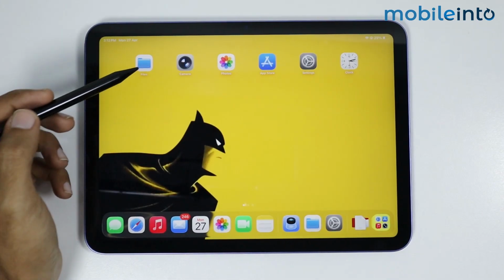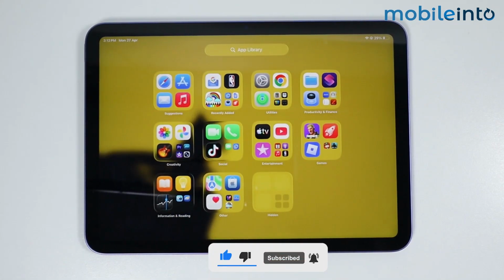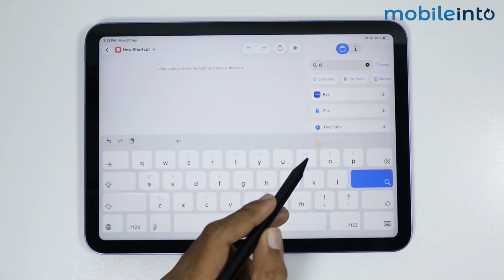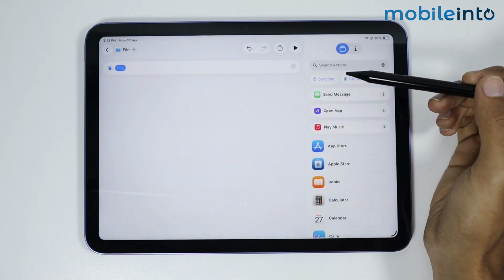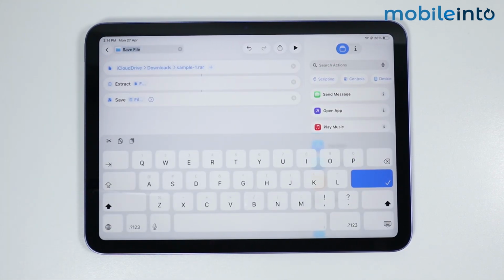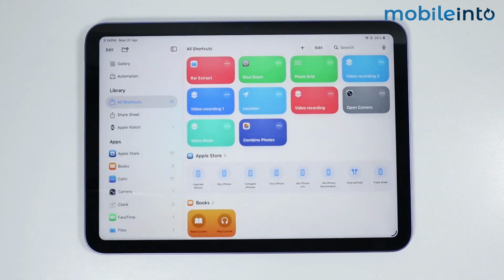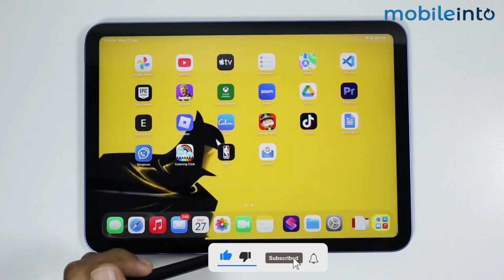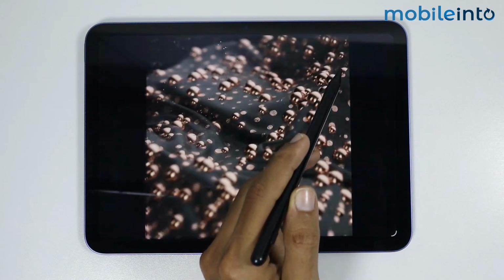How To Open RAR Files on iPad - Extract RAR (iPadOS 26)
In this video, we will learn how to open RAR files on an iPad. If you want to extract RAR or open ZIP files on an iPad, follow these steps.